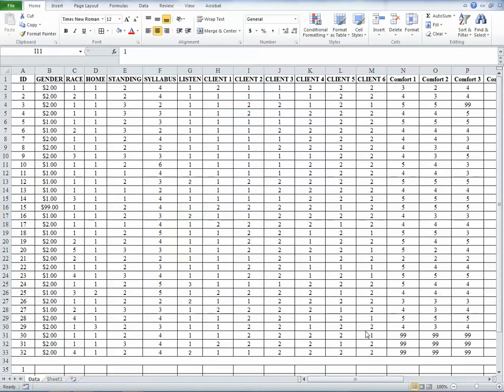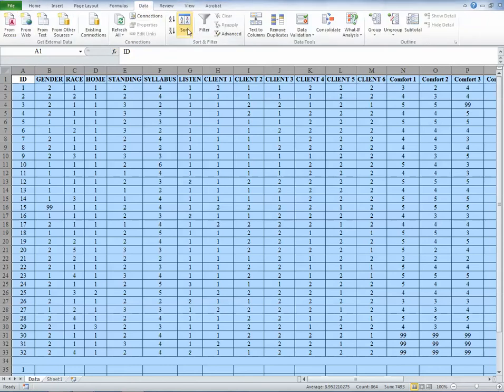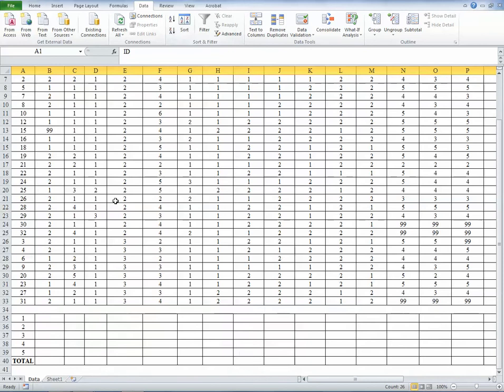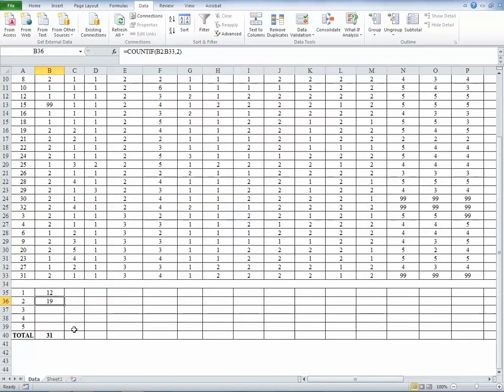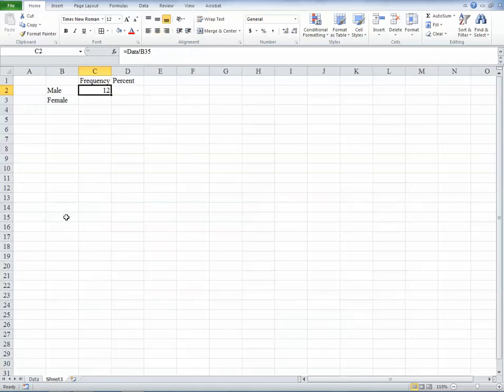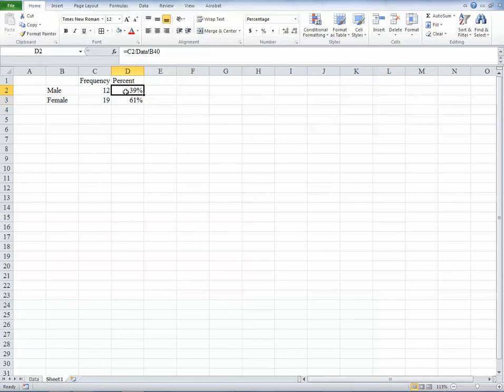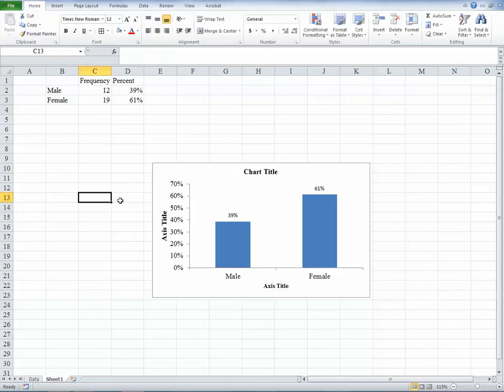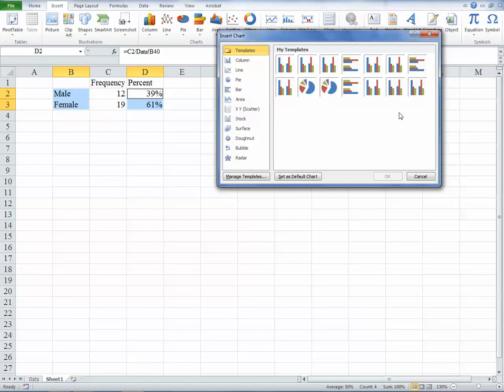TA Outline Video